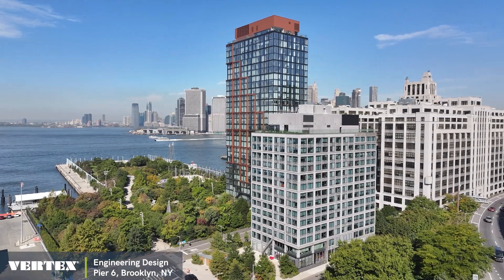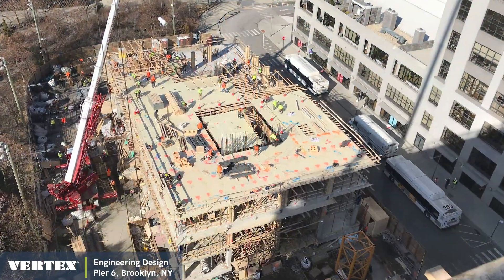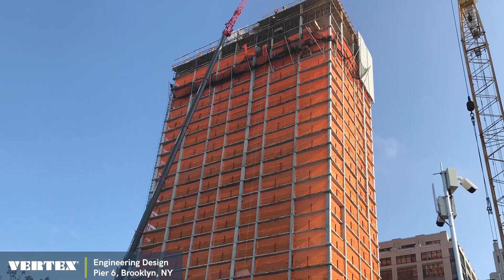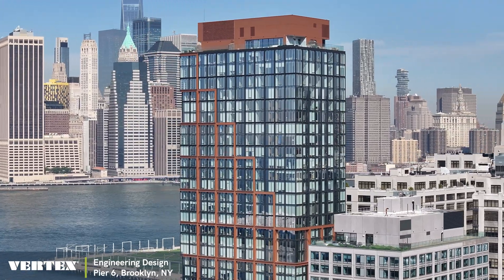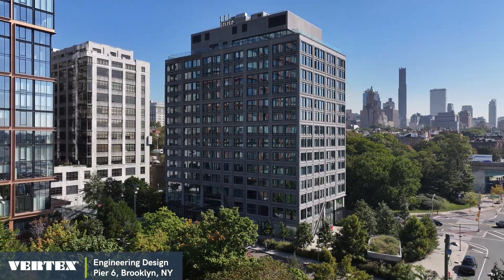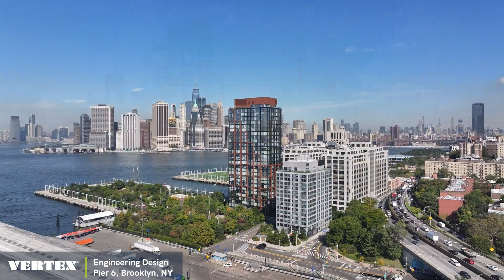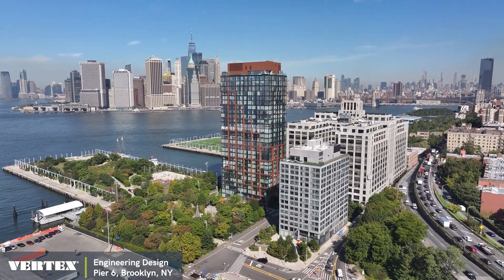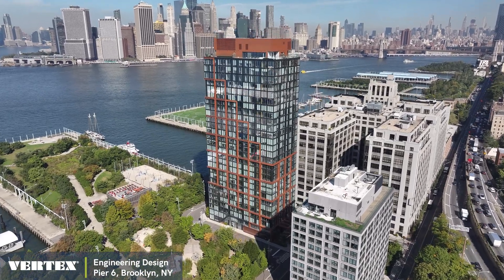Pier 6 Towers Build: Transforming Brooklyn's Skyline with VERTEX Engineering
The 29-story tower is a waterfront building that contains 126 luxury units for sale, including a penthouse that broke the record for the priciest home sale in Brooklyn in 2020. The 15-story building contains 140 apartment units with a mix of market-rate and affordable prices. The towers are constructed of cast-in-place concrete, with mild-reinforced flat plates for the floors to maximize unit ceiling heights and take advantage of postcard views of the Lower Manhattan skyline. The flat-plate design also facilitated a 2-to-3 day concrete pour cycle, which helped expedite the construction schedule.

To learn more about VERTEX’s Engineering Design services or to speak with an Engineering Expert call or submit an inquiry

VERTEX STRUCTURAL & BUILDING DESIGN
Licensed in all 50 states, VERTEX provides structural engineering design services on projects of all types and sizes. We have successfully completed a variety of projects from high-end resorts to high-rise buildings.

VERTEX provides structural engineering design services for architects, developers, contractors, school districts, municipalities, property management companies, and building owners. We have extensive experience in all building types including schools, worship buildings, hotels, multi-family, commercial, institutional, office buildings, high-rise buildings, historic renovation, and adaptive reuse, to name a few.

STRUCTURAL ENGINEERING DESIGN FOR NEW BUILDS
VERTEX provides complete structural engineering design services including system selection studies, schematics and project planning, preparation of BIM or CAD contract drawings, preparation of specifications, preliminary cost estimation, shop drawing review, and construction phase services. VERTEX is unique for our turnkey solutions in construction administration and environmental consulting.

STRUCTURAL ENGINEERING DESIGN FOR RENOVATIONS
VERTEX has completed many projects over the years involving new and historic structures. We are comfortable working with and evaluating archaic masonry, steel, concrete, and wood structures. These projects often involve adapting the building to new use and integrating new construction with the old. Solutions include lateral design retrofit, structural retrofit for adaptive reuse and structural investigations.

STRUCTURAL ENGINEERING DAMAGE ASSESSMENTS & INVESTIGATIONS
VERTEX offers structural engineering design solutions relating to foundation settlement, expansive soils, fire damage, water damage, and change of use. From peer review to design, VERTEX has provided complex engineering services globally since 1995.

TRANSPORTATION & INFRASTRUCTURE FACILITIES, BUILDINGS & STRUCTURES
VERTEX’s expertise includes structural inspections, structural analysis, and evaluation, as well as structural design and construction inspection for buildings, facilities and other structures associated with infrastructure, like utility poles and towers, and retention walls. Our projects range from basic maintenance to the rehabilitation/replacement of significant portions of existing structures, to design of entirely new facilities or structures. In addition to our structural design services, we provide construction support services throughout the construction phase. We have also performed numerous condition inspections utilizing our fully-equipped staff of structural inspectors.

In short, VERTEX is uniquely qualified to support your next infrastructure project because we offer a comprehensive team of structural engineers, civil engineers, and transportation engineers that have analyzed hundreds of existing Building/site plans, transportation/infrastructure facilities and utility towers, designed new wood and steel poles, and prepared plans for tower retrofits for various cell carriers.